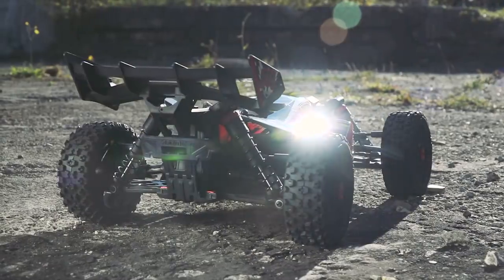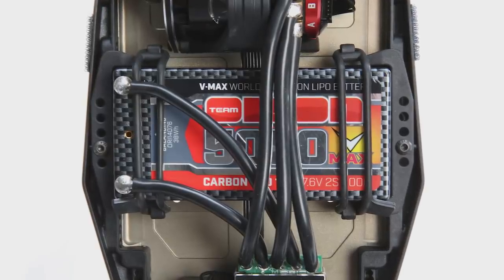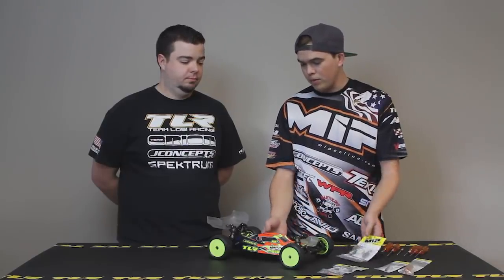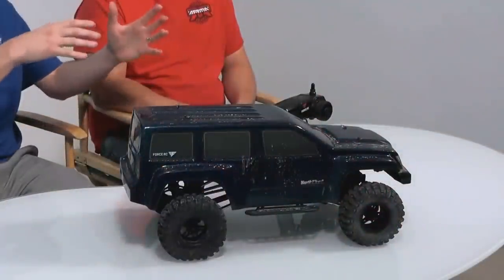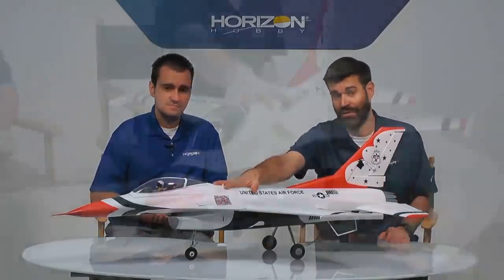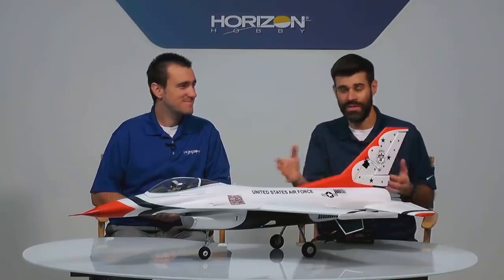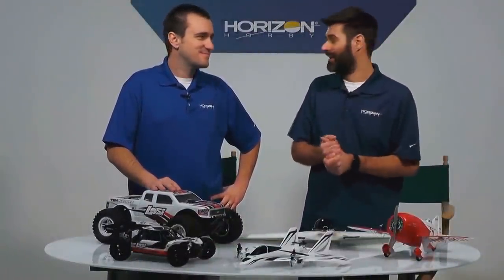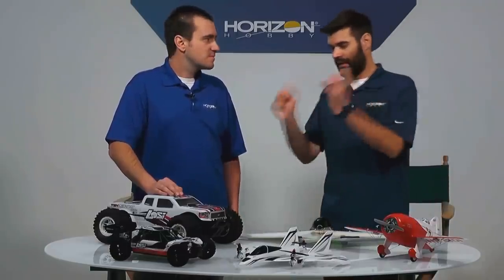Horizon Hobby's Thursday Thunder for 12/06/2018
We've got a loaded ThursdayThunder this week! Watch now to check out the latest from ARRMA, TLR, Force RC, and E-flite!

- Arrma Typhon BLX RTR (0:00)

- TLR 22 5.0 Kits (1:38)

- Force RC Northwood Scaler RTR (11:46)

- E-flite F-16 Thunderbirds 70mm EDF BNF Basic & PNP (13:40)

- 12 Days of Christmas Sale (22:59)

Follow HorizonHobby.com on Twitter @Horizon_Hobby